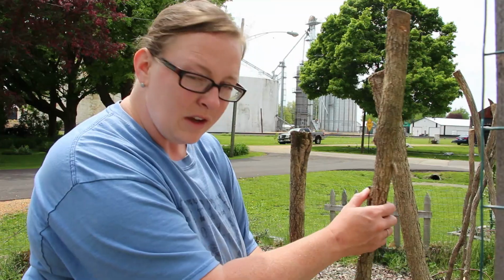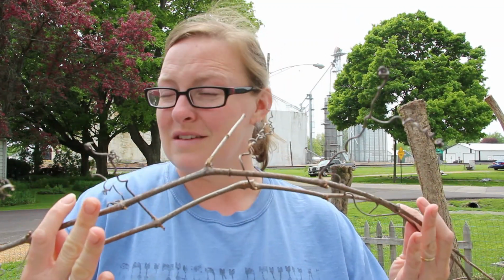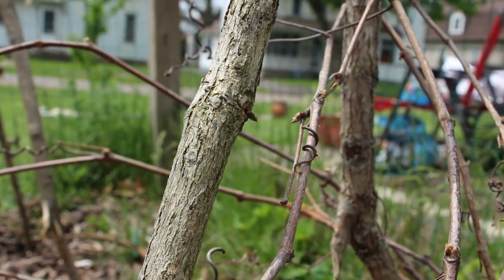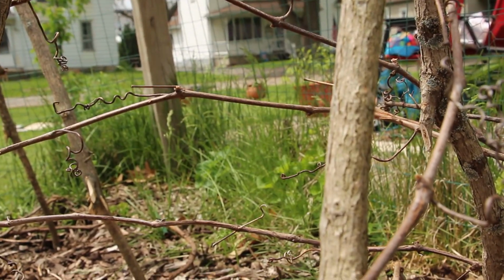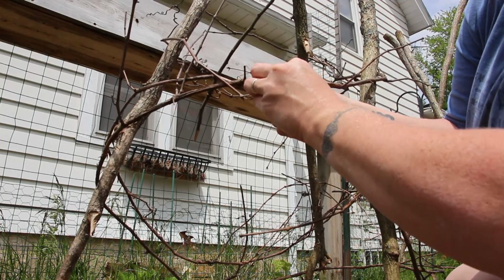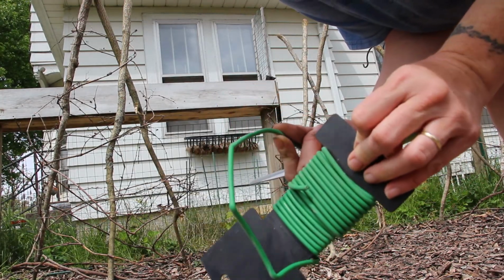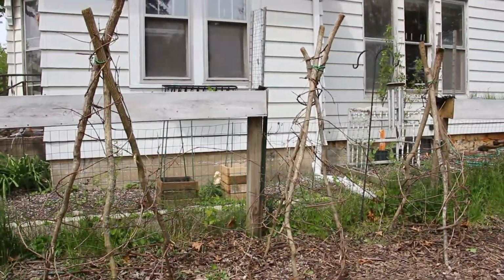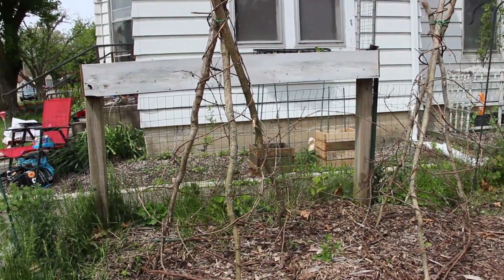DIY GARDEN TRELLIS || Trellising With POISON IVY Vines || Gardening On A Budget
We decided to do a DIY garden trellis. When time and budget don't allow for buying more trellising, we use what we have and get creative. We have an abundance of small trees and poison ivy on the farm, so we're repurposing them to create trellising for our pole running green beans on the backyard homestead.

Beauty In The Mundane
By: Bird Of Figment, Cody Francis

Even If The Sky Is Falling Down
By: Cody Francis